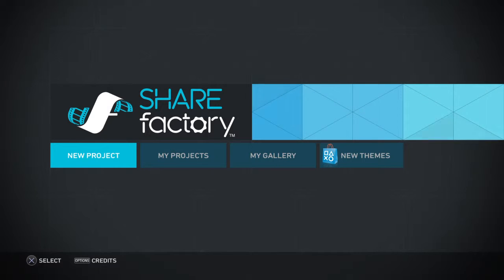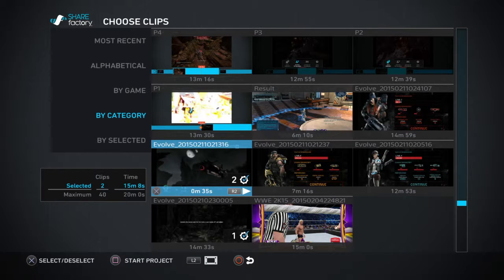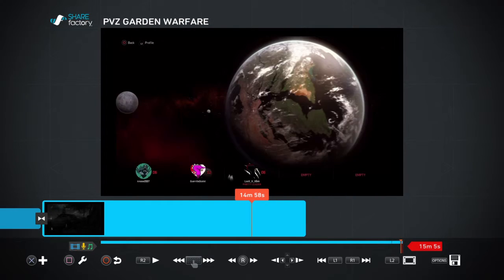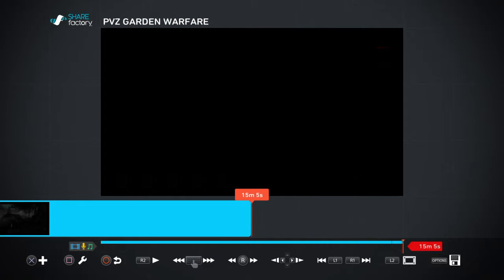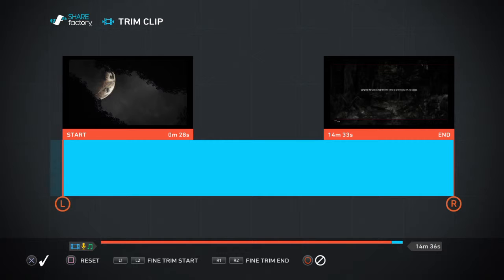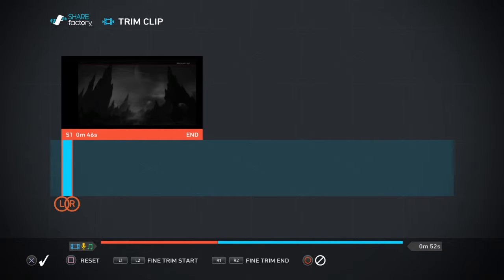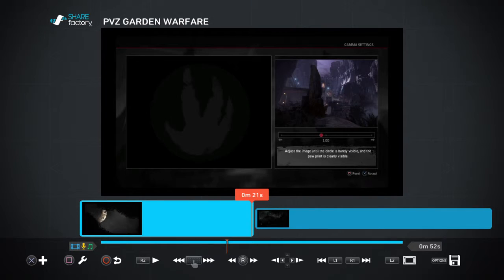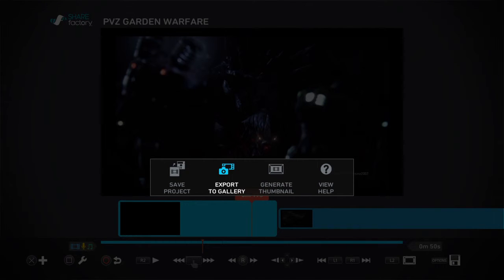Share Factory PS4 - How To Guide - Part 1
Share Factory can be downloaded for free from the PSN store.In these videos i will show you how to make your very own gaming videos that can then be shared with people on Facebook and YouTube

Make cool looking gameplay and guides using just the PS4